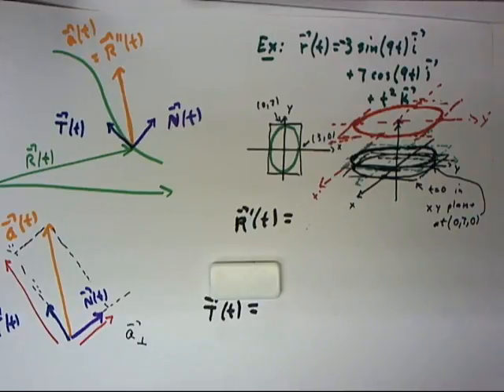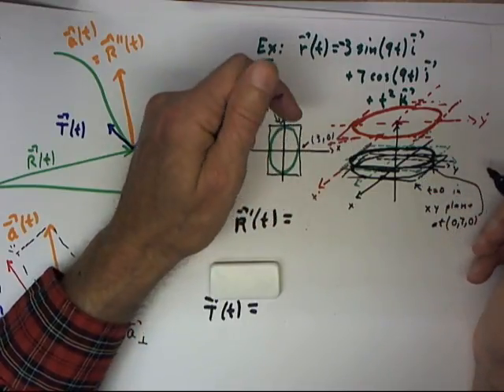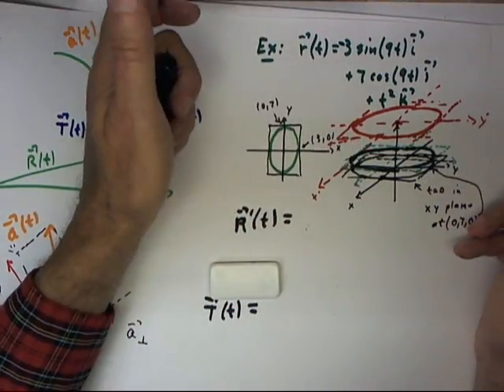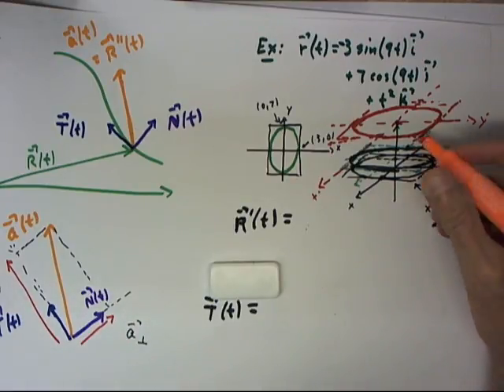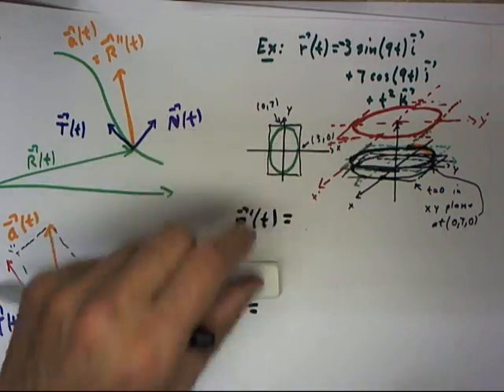multivar 10 48